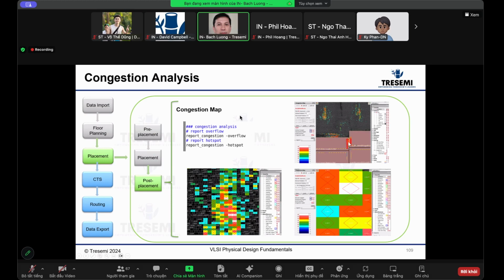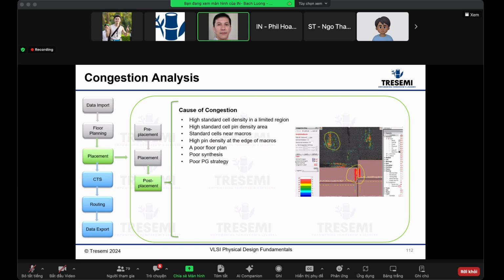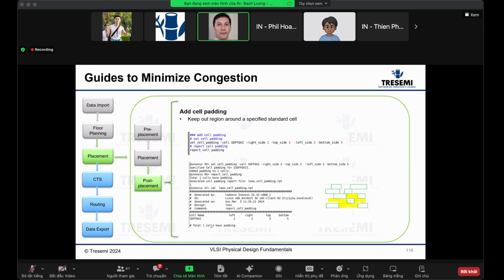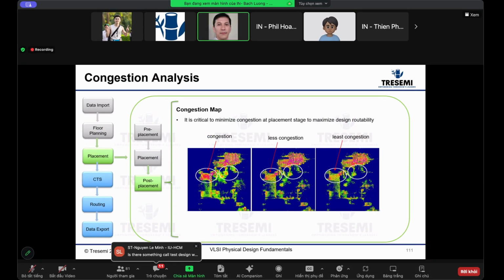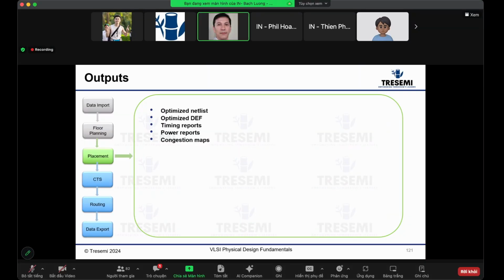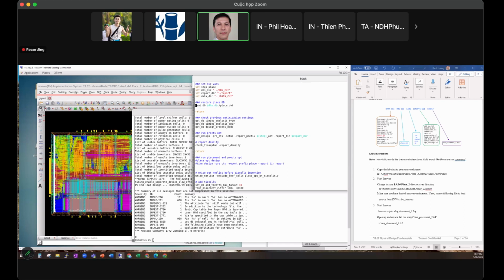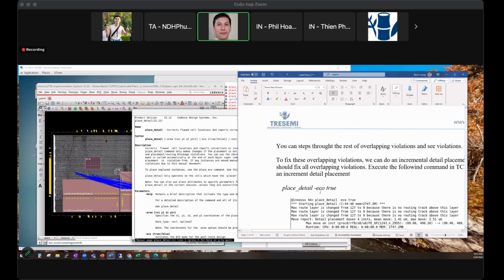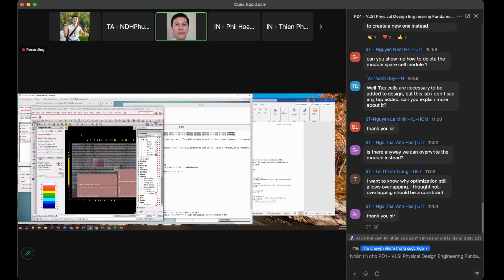Lý Thuyết 12 CTS VLSI Basic